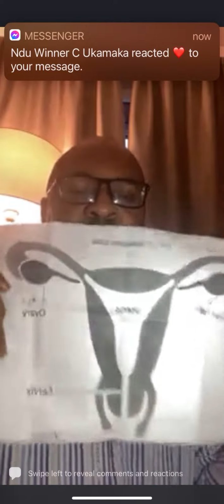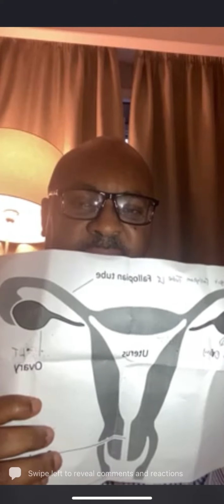Terms related to the female reproductive system explained.